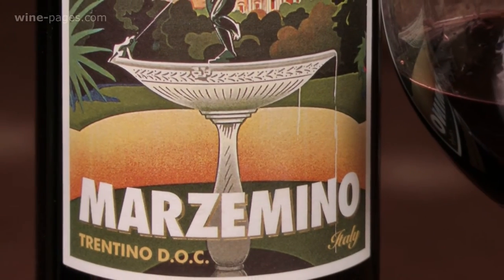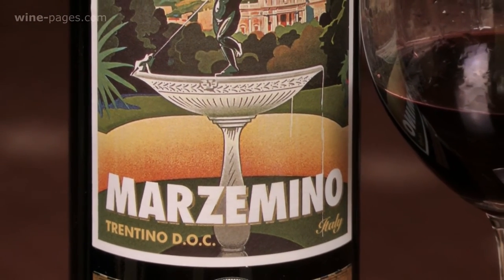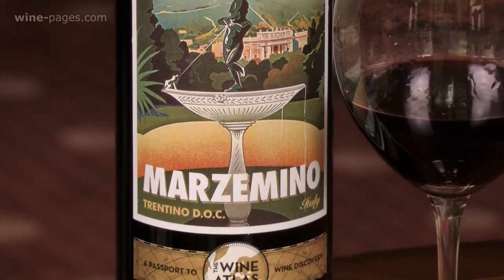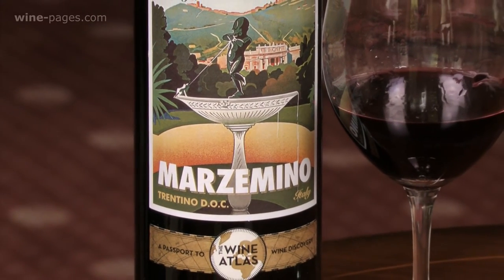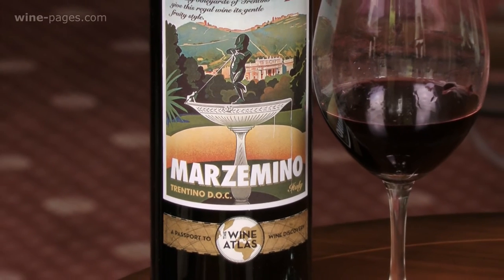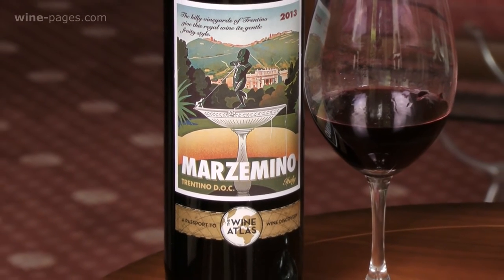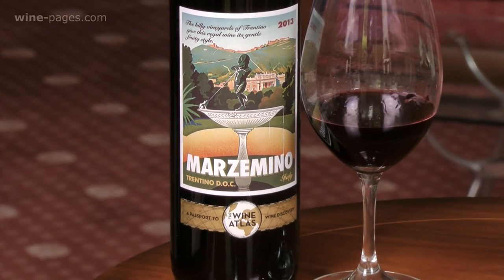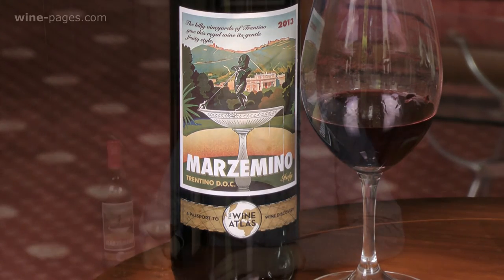Wine Atlas, Marzemino 2013, Italy, wine review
Every Sunday Tom Cannavan of wine-pages.com chooses a new wine of the week. For 5th July 2015 the Wine Atlas, Marzemino 2013 from Italy is his Wine of the Week. A red suitable for serving chilled and so perfect from summer, coming from the cool Trentino in the north of Italy